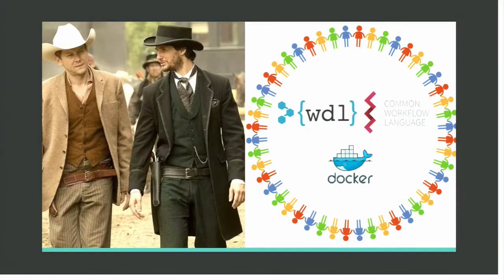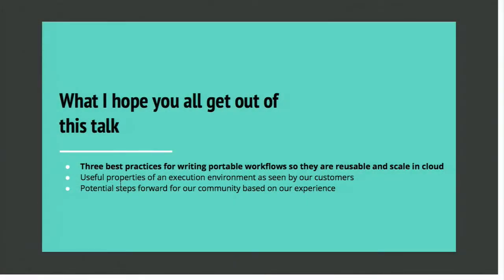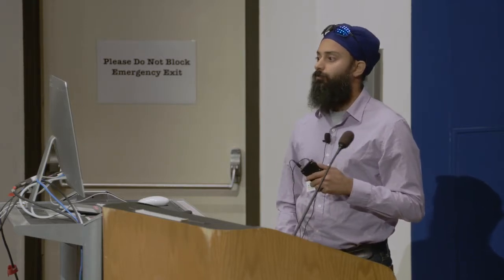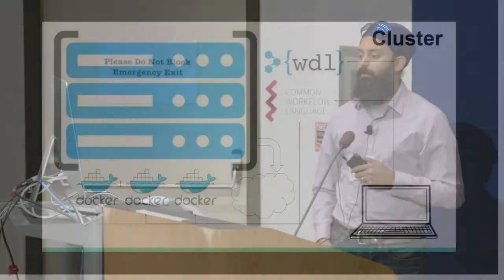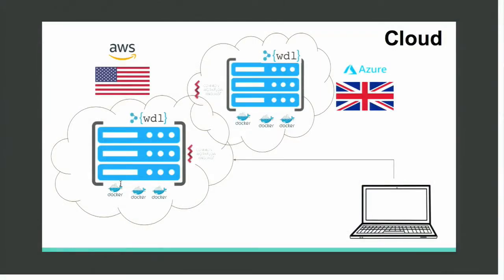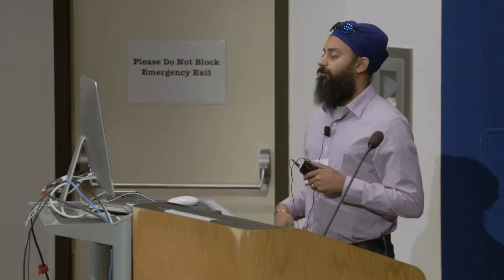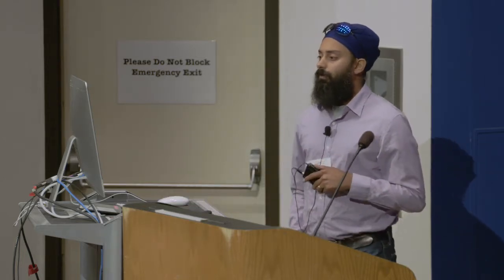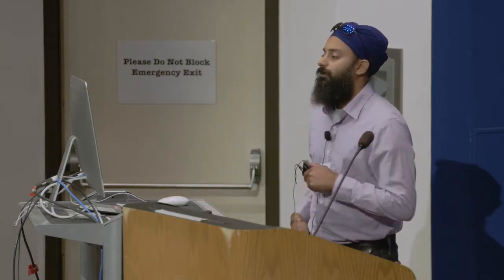20180628 Geet Duggal: Running portable workflow and container specifications at production...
Full title: Running portable workflow and container specifications at production scale in the cloud: strategy & best practices